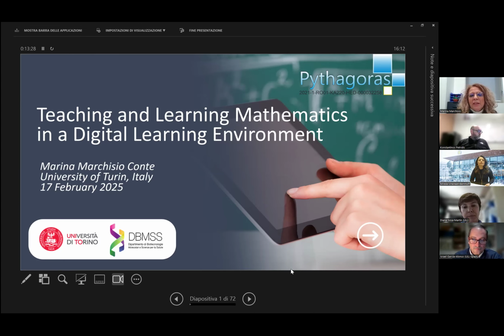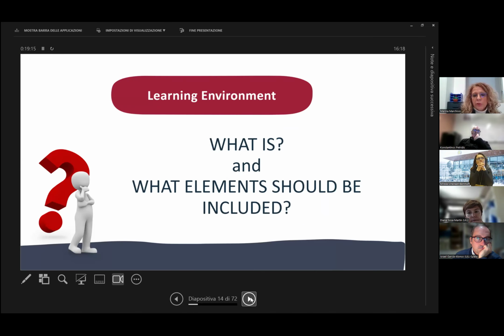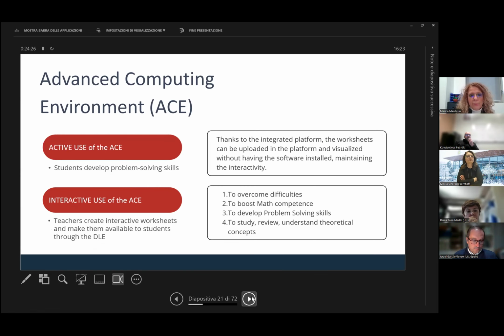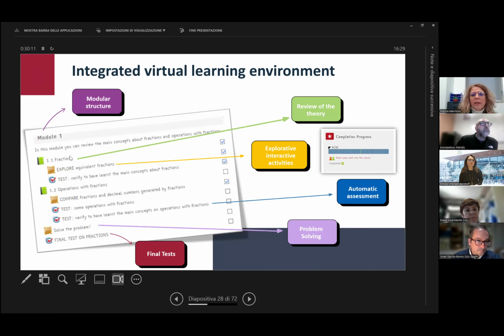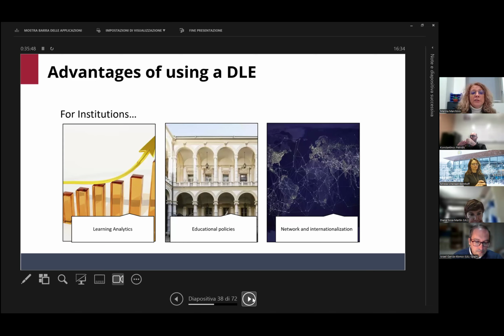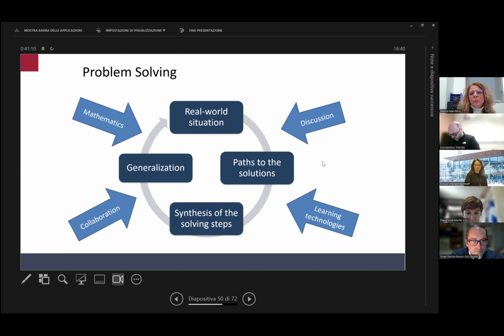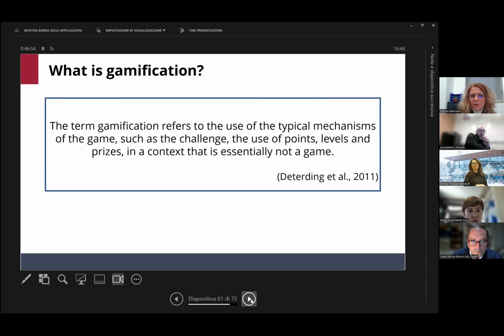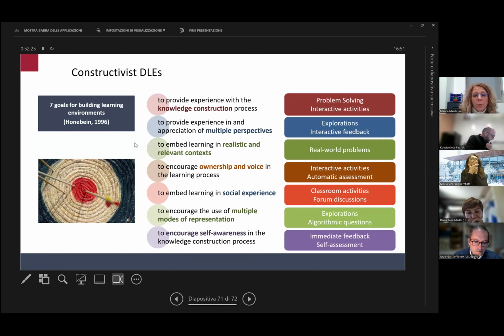Teaching and Learning Mathematics in a DLE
with Professor Marina Marchicio Conte (University of Torino, Italy)